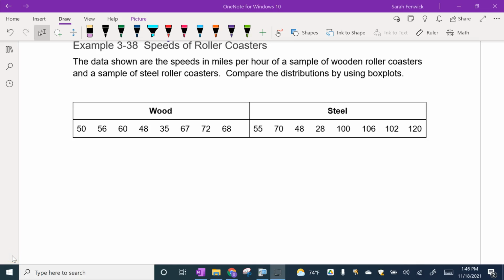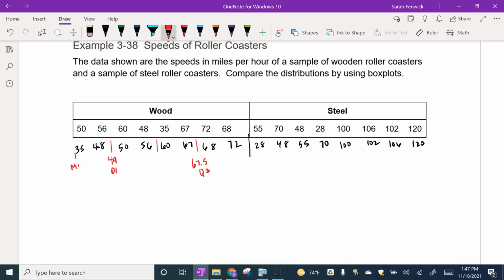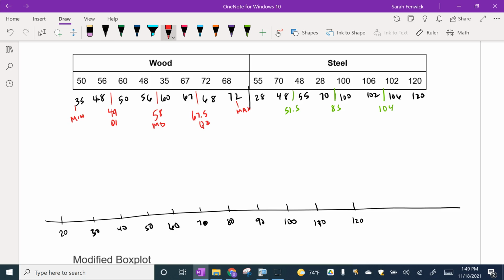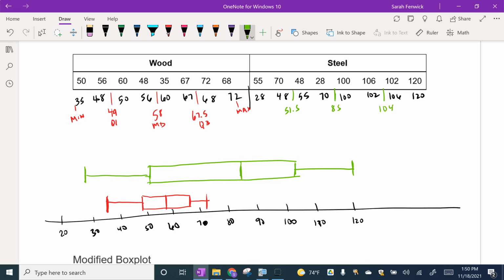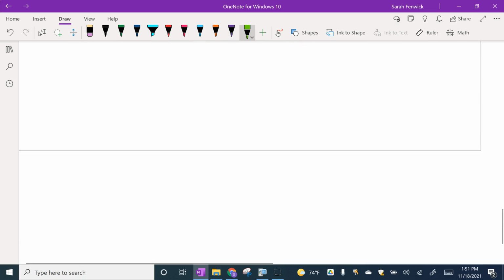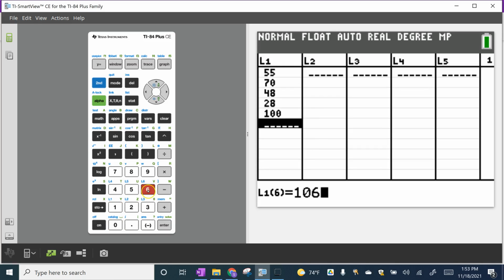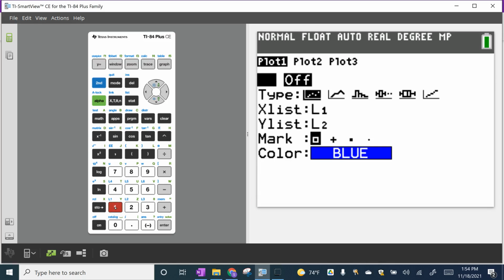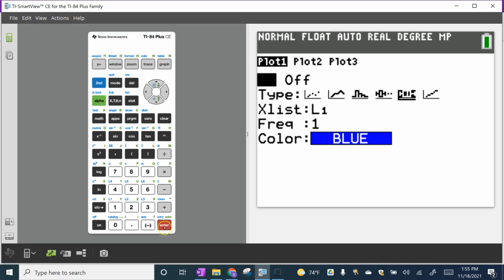3 4 Comparing Boxplots